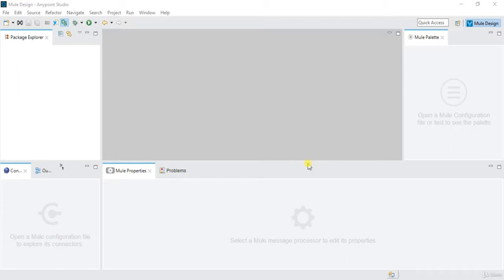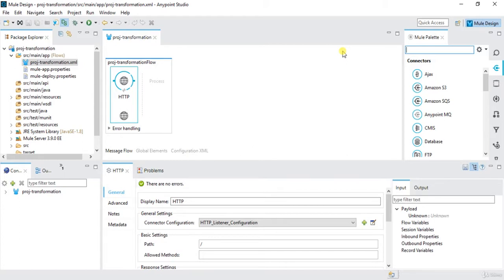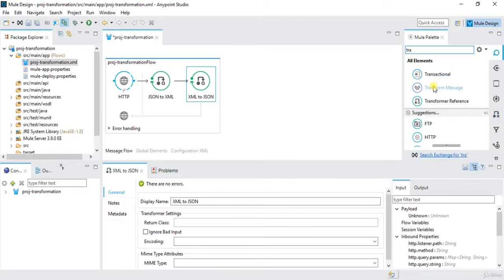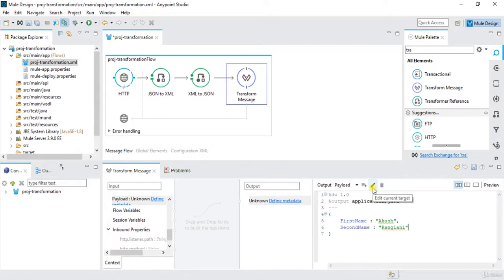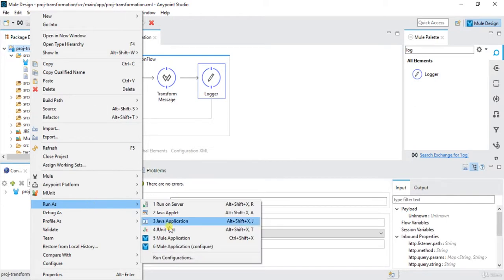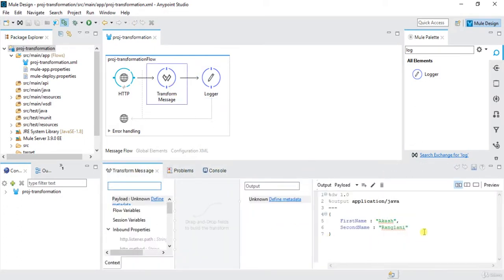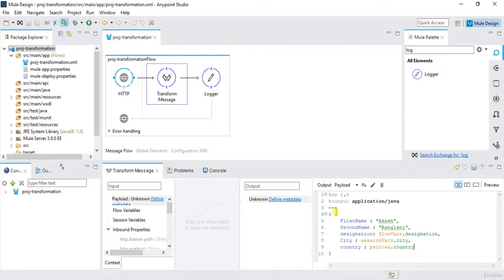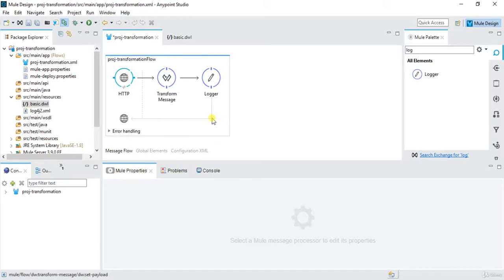1 Dataweave Basic Transformation